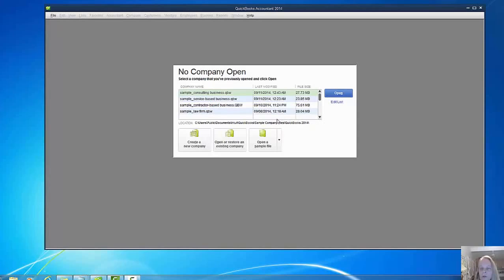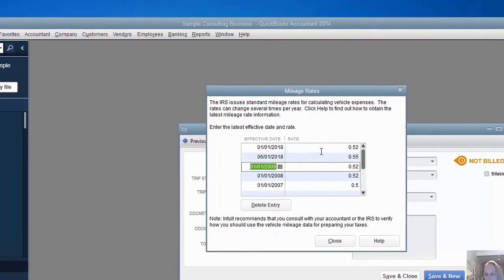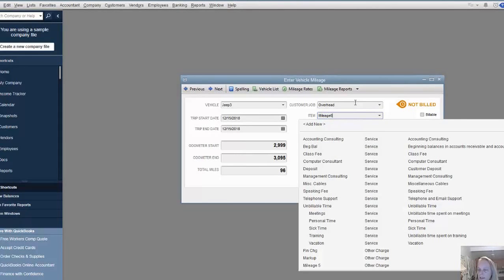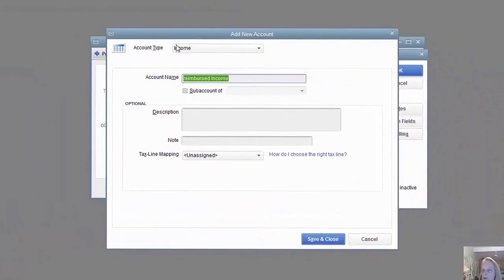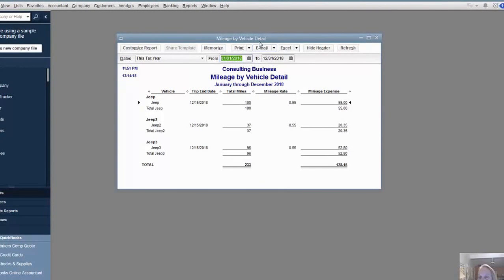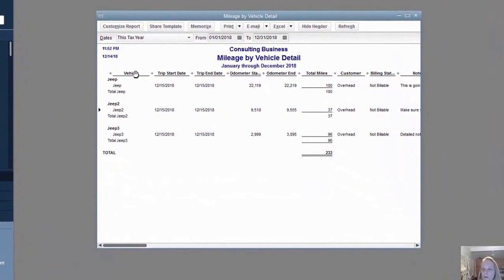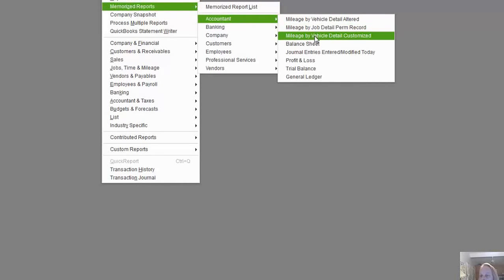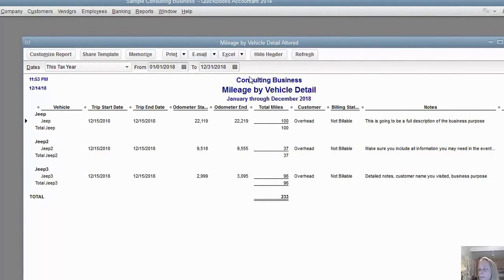Vehicle Mileage Log with QuickBooks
Keeping a mileage record using QuickBooks.